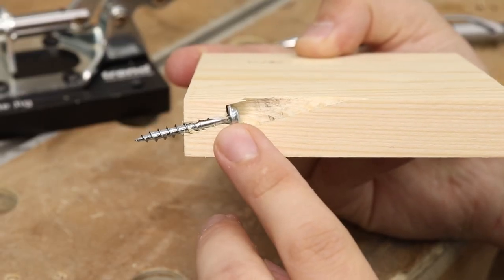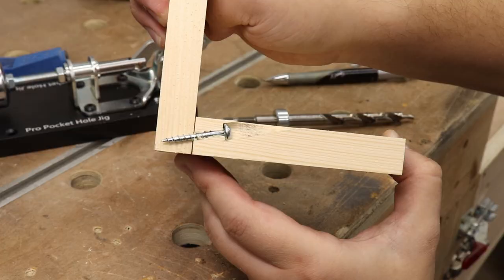Pocket Hole Joinery Basics - jigs, screws, common mistakes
In this video you will learn how to use pocket hole joinery correctly. I will show you how to use pocket hole jigs, you will learn the difference between pocket hole screw and a normal wood screw. I will also show you what common mistakes to avoid when using pocket hole joinery.

Content:
00:00 Introduction
00:40 Pocket hole explanation
01:39 Correct position of pocket holes
02:33 Other use for pocket hole joinery
03:06 Pocket hole drill bit basics
04:47 Pocket screws basics
06:20 Normal wood screw vs pocket hole screw
06:58 How to set up pocket hole jig and drill bit
09:19 How to put pocket hole joint together correctly
10:43 Common mistakes with pocket hole joinery
12:39 Summary

Shopping:
UK AMAZON
- Screw set from Kreg ( 450 screws for 33.25 pounds )
- Screw set from Trend ( 850 screws for 26.95 ponds)
- Trend Professional Pocket Hole Jig Kit with Storage Bag
- Trend PH/JIG - Dual Column, Pocket Hole Jig
- Kreg KPHJ720PRO-21 - Kreg Pocket-Hole Jig 720PRO with 3" Automaxx Clamp & Screws
- Kreg K4 Pocket Hole Jig
- KREG R3 Jr. Pocket Hole Jig System

USA AMAZON
- Screw set from Kreg ( 675 screws for $40.17 )
- Screw set from Trend ( 850 screws for $45.92)
- Screws from Massca (500 screws for $29.99)
- Trend PH/JIG/AK Pocket Hole Jig Kit with Storage Bag
- Trend PH/JIG Pocket Hole Jig Dual Column
- TREND PH/BS Pocket Hole Jig
- Kreg KPHJ720PRO - Pocket Hole Jig with Jig Clamp
- Kreg Foreman

Tools I use and recommend: